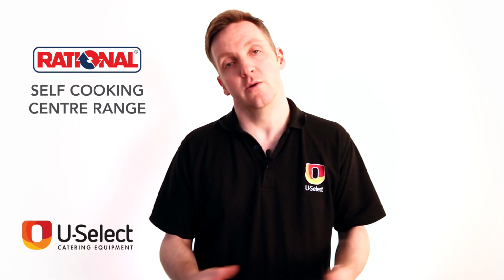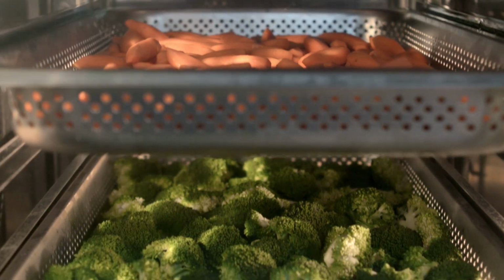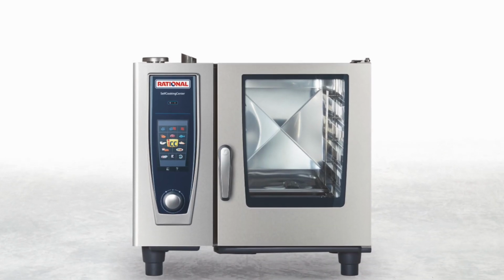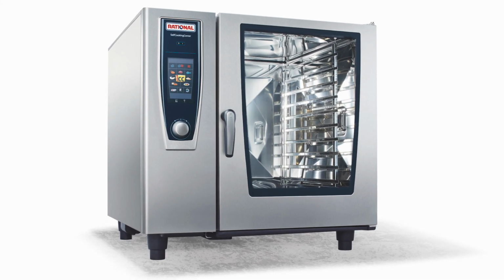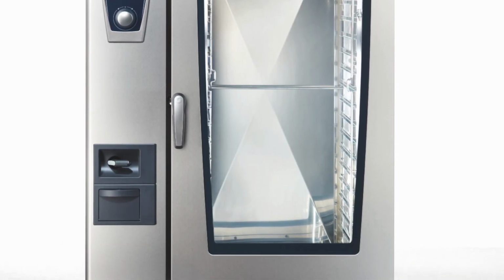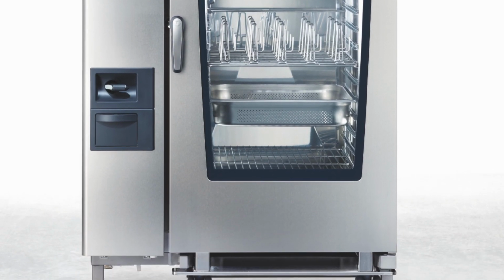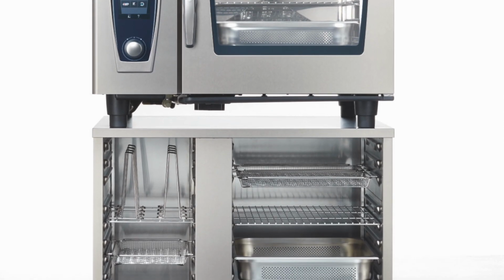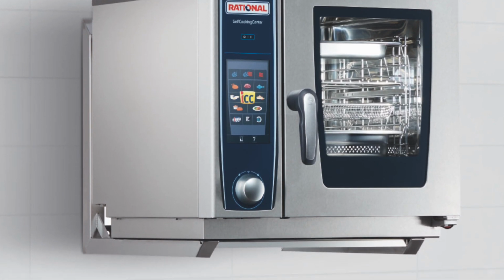U-Select Catering Equipment Review - Rational Self Cooking Centre Range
Rational are the market leaders in the combi oven market. The technology to combine steam and dry heat in a single oven was created more than 50 years ago, but Rational have pushed the  envelope in terms of innovation over the last 20 years, and the rest of the market has been scrambling to catch up. Their flagship range is the Self Cooking Centers - and here we look at the range and outlines what it can do, who it is for and what it can do for your business.